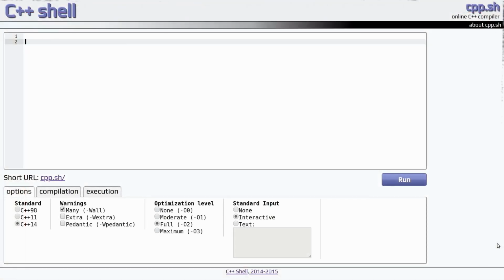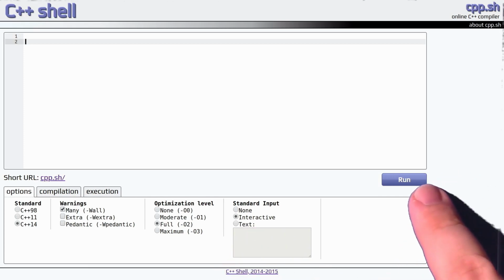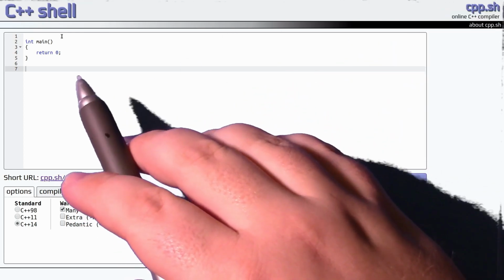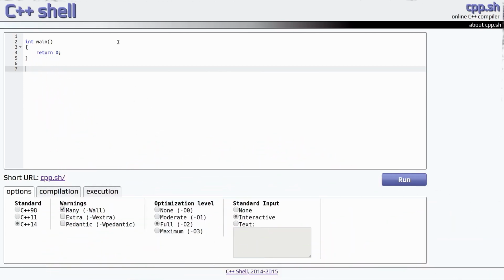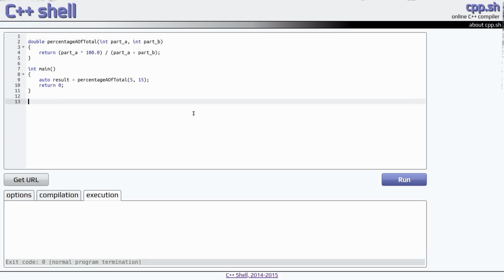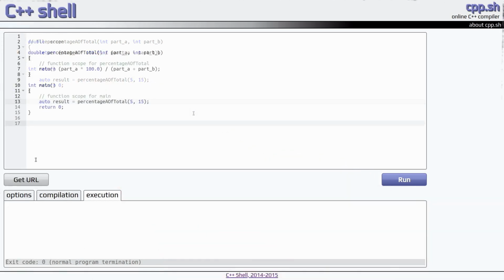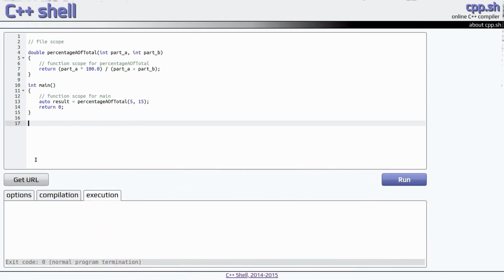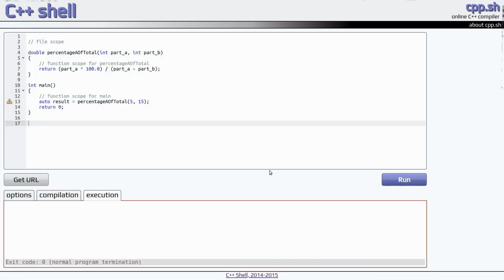Software Training 1 - 03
This is the thirdvideo for week 1. In this video, we'll cover:
* What the main function is in C++
* More details about scope